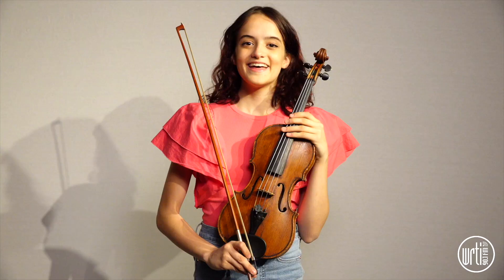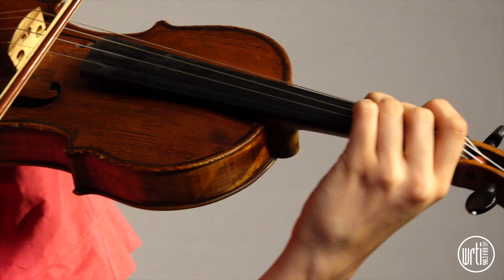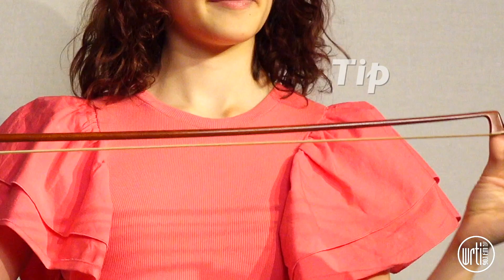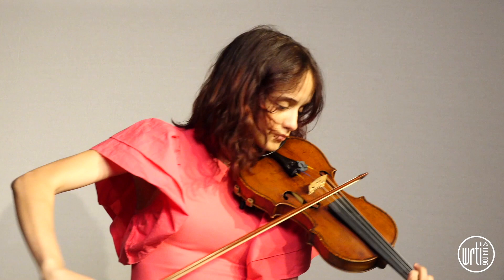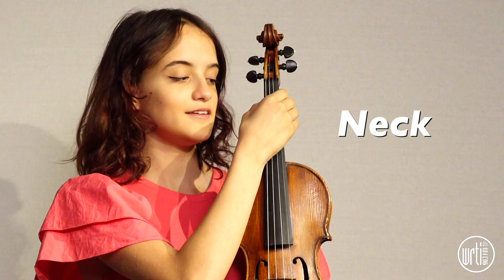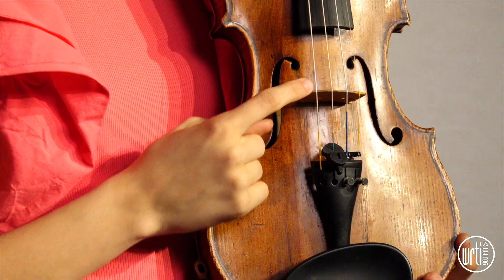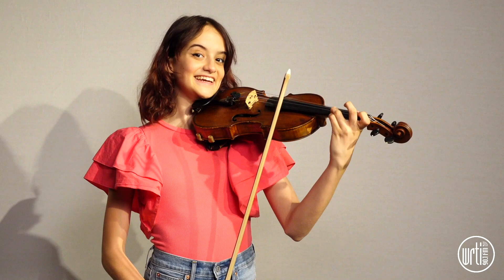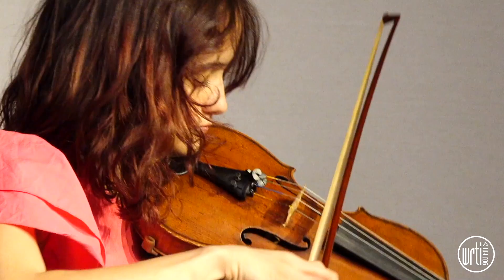Meet the VIOLIN! | WRTI-FM Meet the Instruments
Learn the parts of the violin, its instrument family, and how it produces sound with Gabriela Salvador Riera.